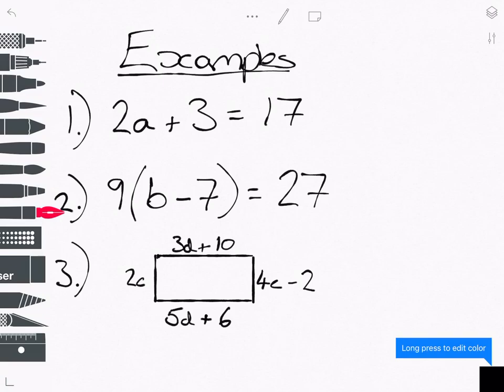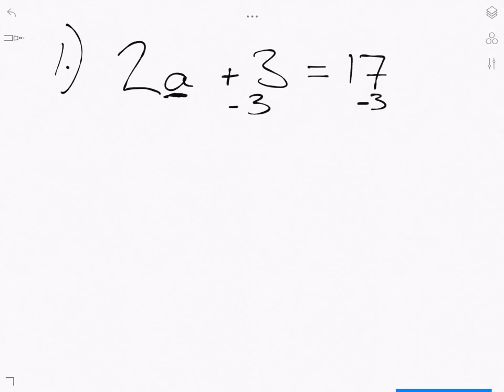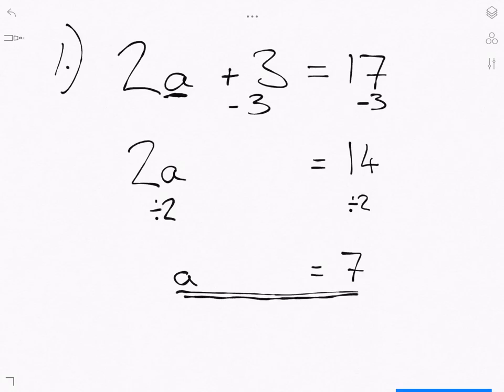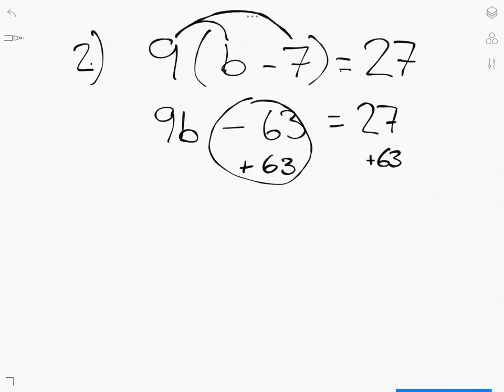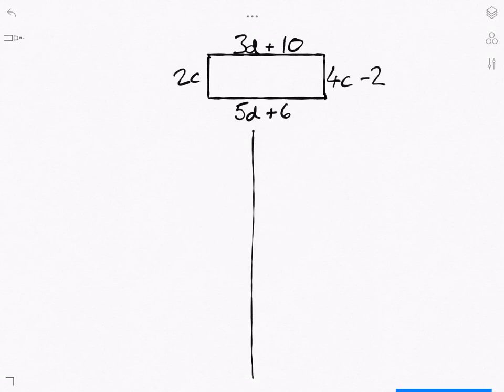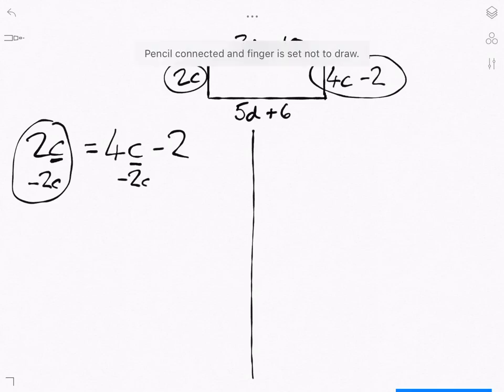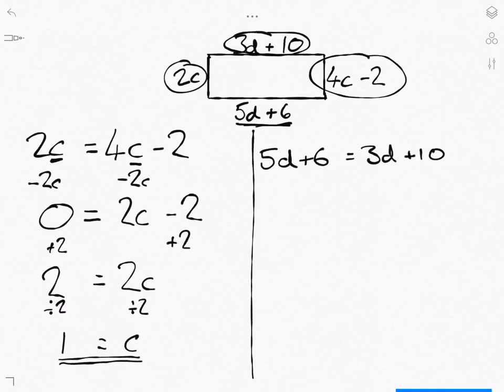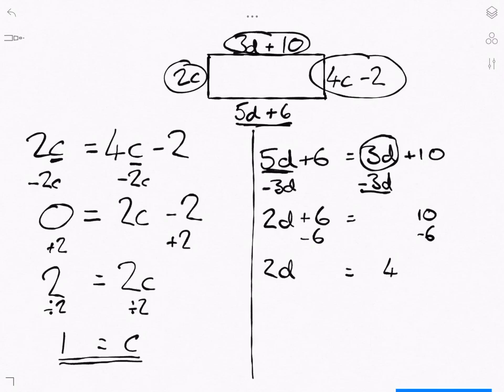CIV maths Y8 solving equations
Some examples of solving equations. 3 homework questions at the end.